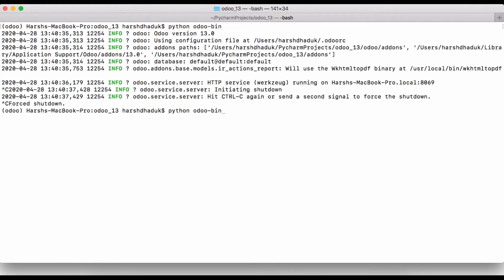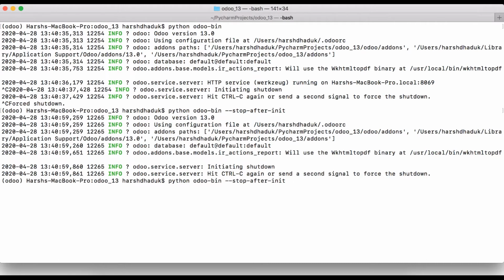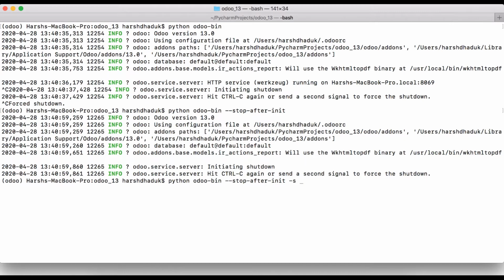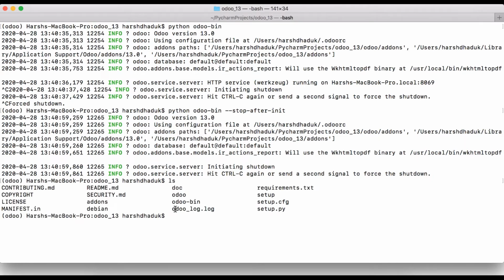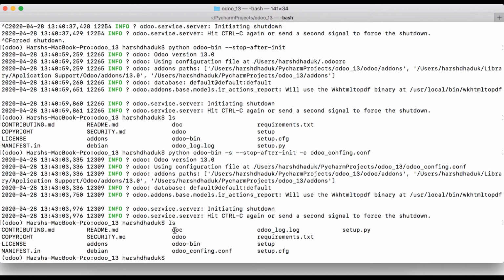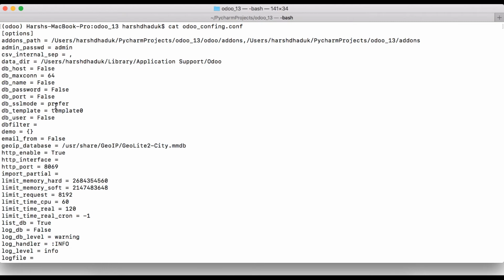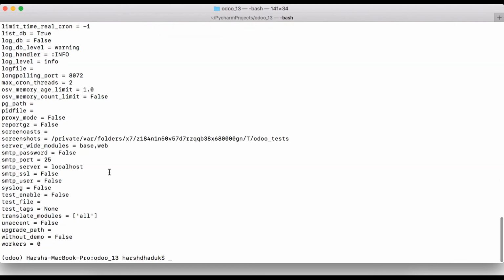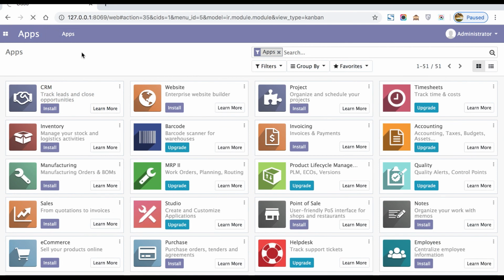Generate/Update Odoo Configuration File From Terminal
How to create new configuration file Odoo or update existing configuration file from terminal. This discussion is very important for who don't know how to create/update configuration file from terminal.

If you missed discussion related CLI commands from terminal please review below links each having different type of operations and used in daily basis.

Kindly share your review and in case you having any questions comment here.